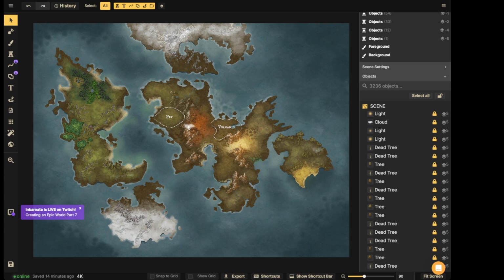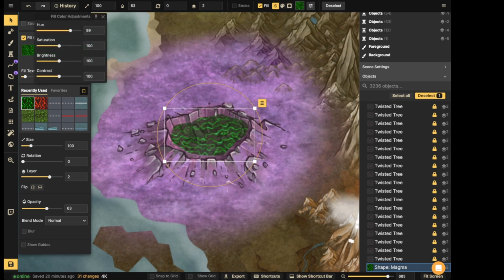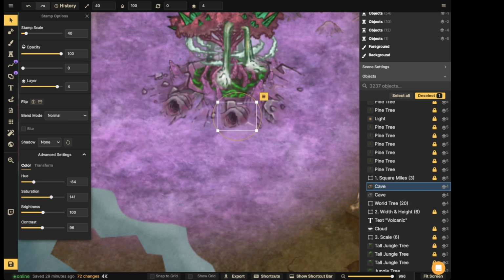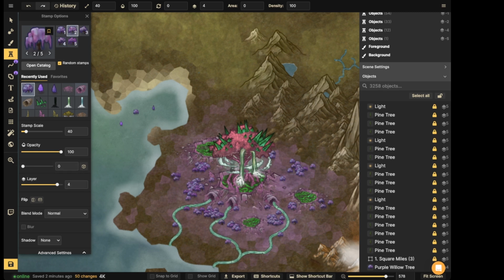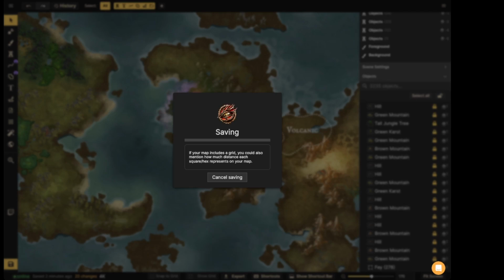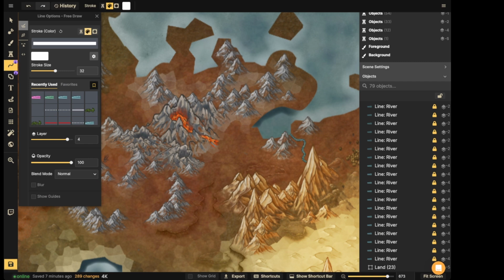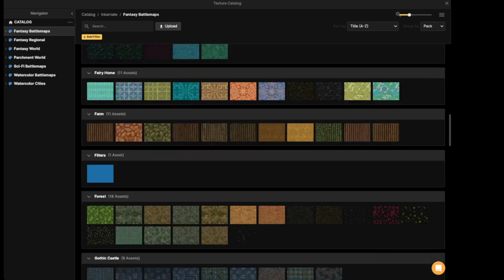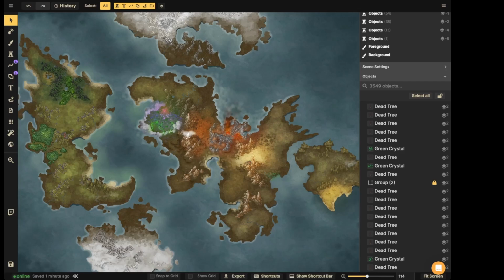Creating an Epic World: Part 7 | Inkarnate Stream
In this episode we will be showing users how to create fey & volcanic lands. We will also be focusing on how to brainstorm lore for your world!

Chapter Titles

00:00 Getting Started
00:50 Fey
30:15 Volcanic